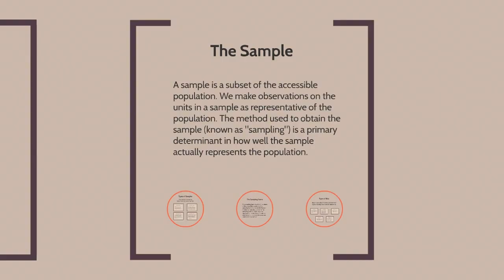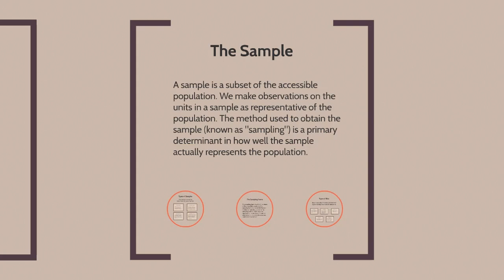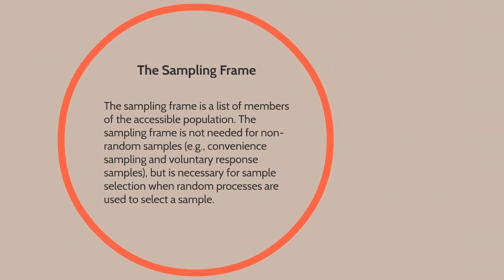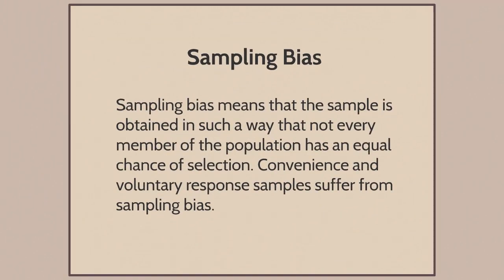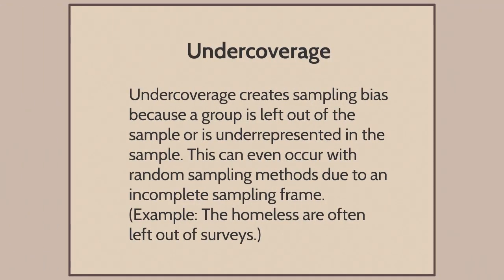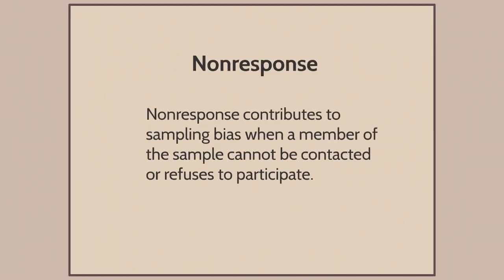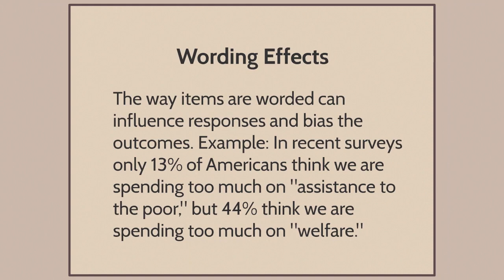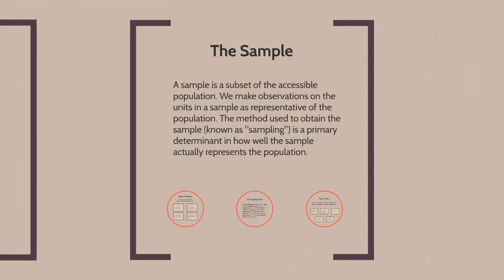The Sampling Frame and Bias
The topic of "sampling frame" is important, but very short, so I have combined discussion of the sampling frame with a larger topic: bias in research. In general research bias means that there is some element of the study that altered the results. Researchers typically don't introduce bias intentionally, but it can creep in unawares.

In this video I discuss the sampling frame and different types of bias that can change study outcomes and invalidate research findings.